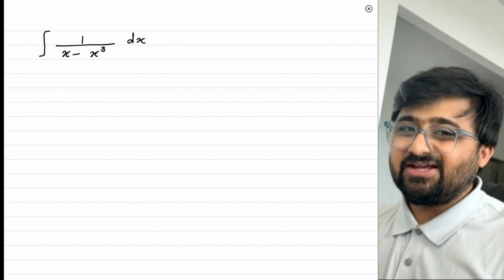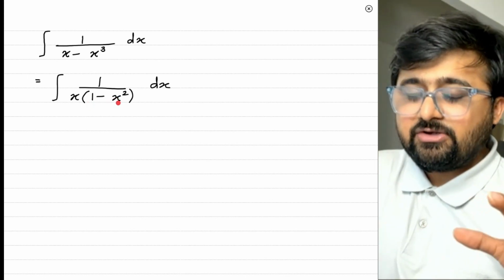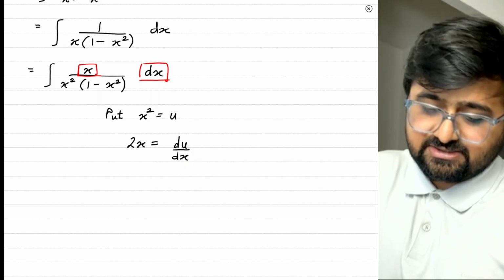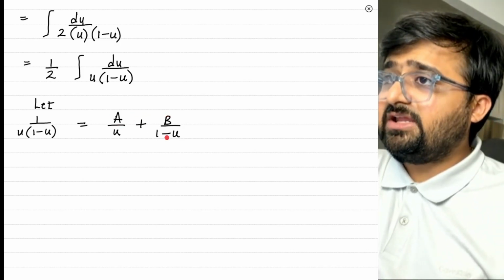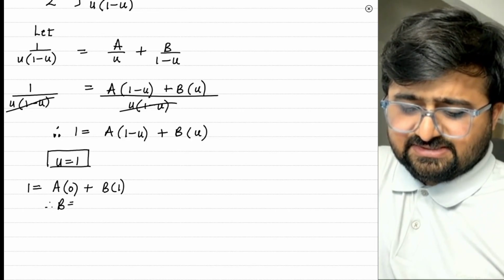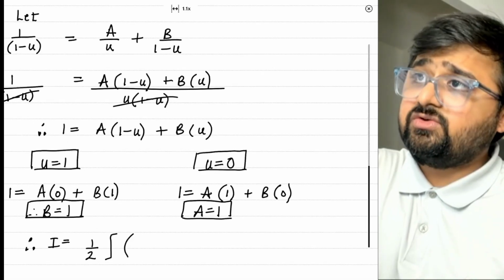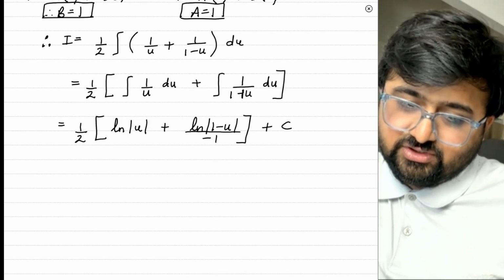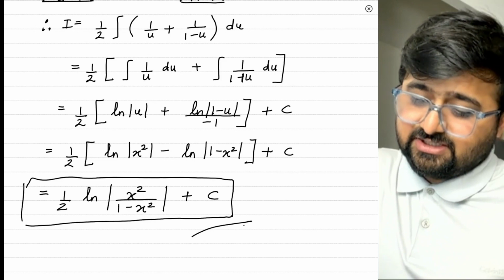The Hidden Trick to Solving Integral of 1/(x−x³) | Partial Fractions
Master one of the most common Calculus 2 (Calc II) integration techniques by solving:

∫ 1/(x − x³) dx

In this step-by-step tutorial, you'll learn how to recognize when Partial Fraction Decomposition is the best approach and solve the integral clearly without skipping steps.

Whether you're preparing for your Calculus II Midterm, Final Exam, AP Calculus BC, university placement tests, or simply strengthening your integration skills, this lesson will help you build confidence.

📚 In this video you'll learn:

✅ Algebraic Factorization
✅ Rational Function Integration
✅ Logarithmic Integrals
✅ Integration Techniques for Calculus II
✅ Common Exam Tricks & Shortcuts

Perfect for students using:
• Stewart Calculus (James Stewart)
• Thomas' Calculus (George B. Thomas)
• Larson Calculus (Ron Larson)

Ideal for students at universities like:
• UBC
• UCLA
• UC Berkeley
• Purdue University
• Texas A&M
• Arizona State University
• Penn State